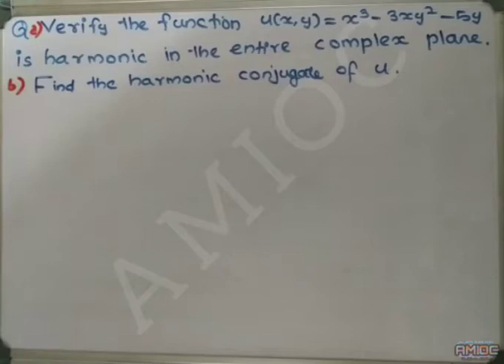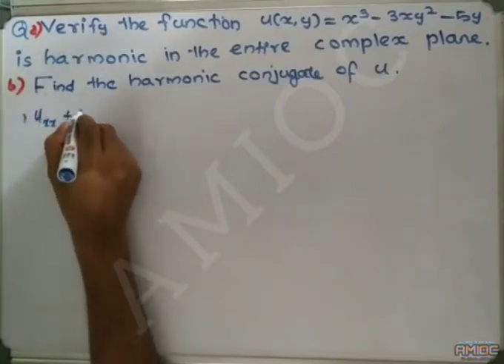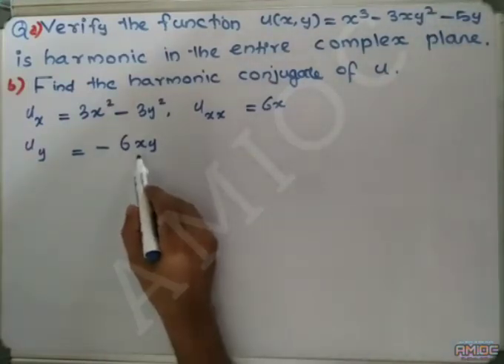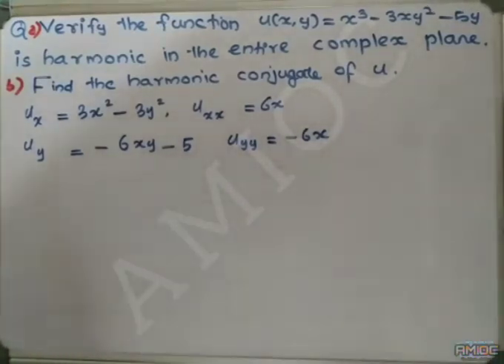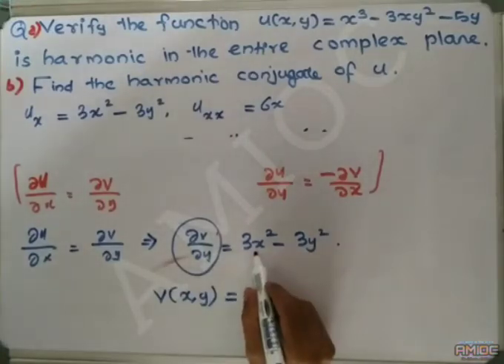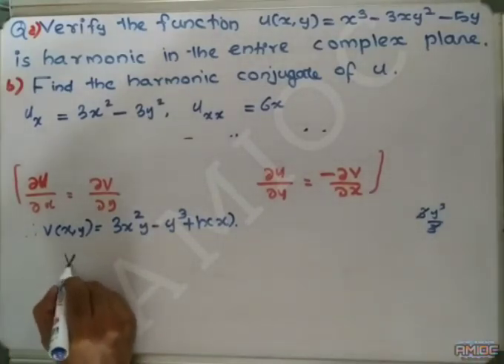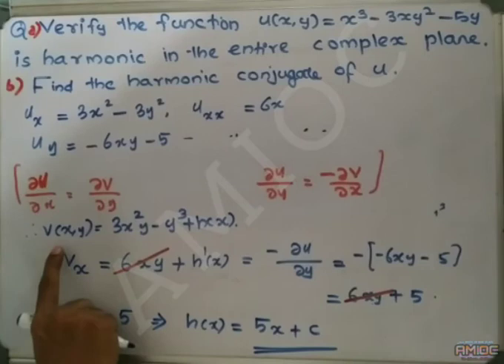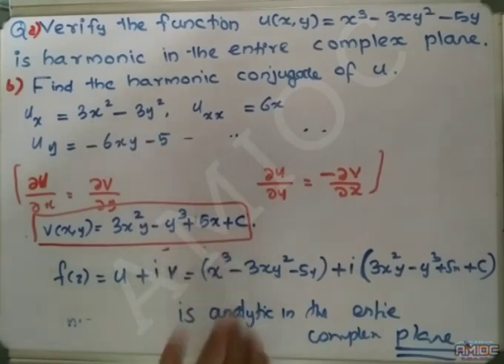Harmonic Conjugate Problems Question Number 1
Harmonic Conjugate - Theory - Video Link